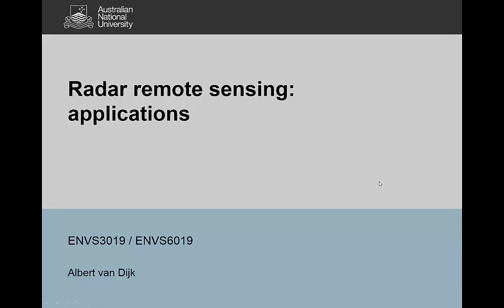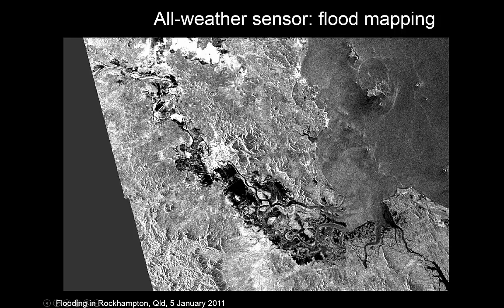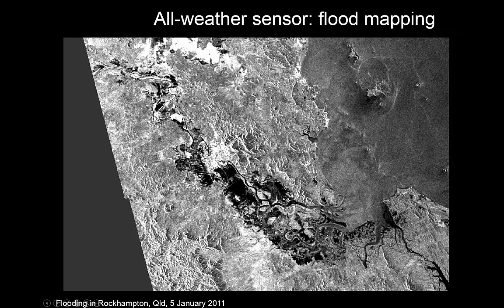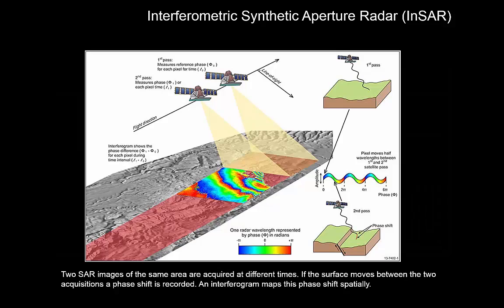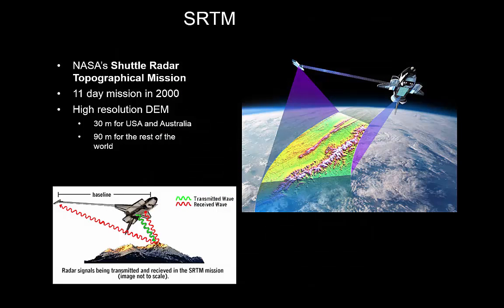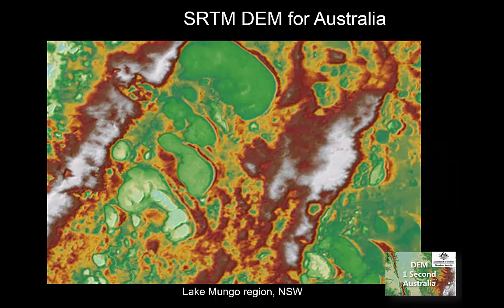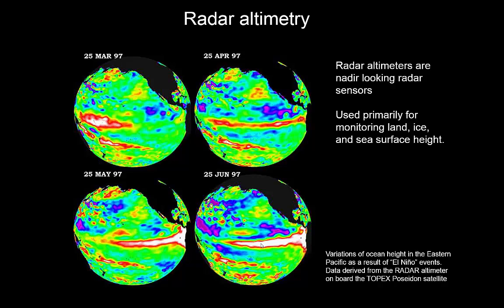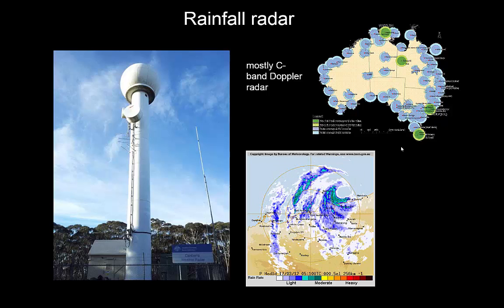RS3.8 - Radar remote sensing: applications